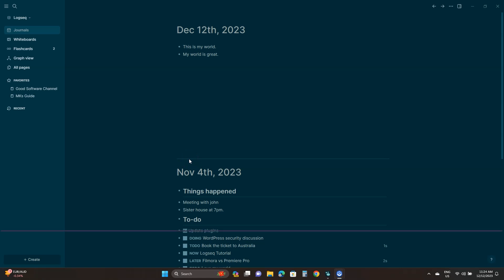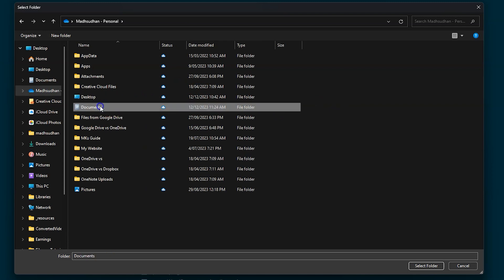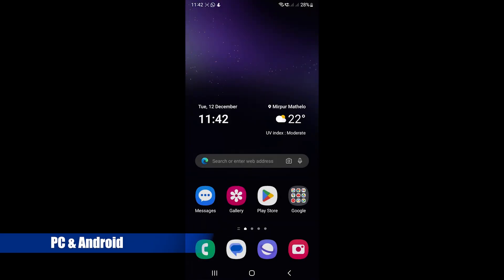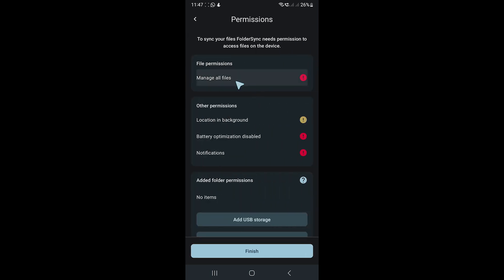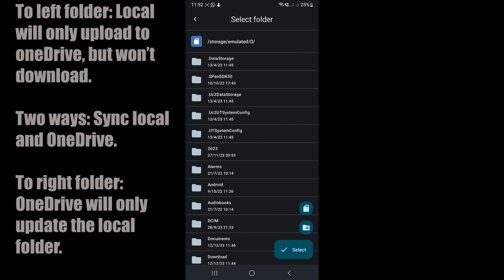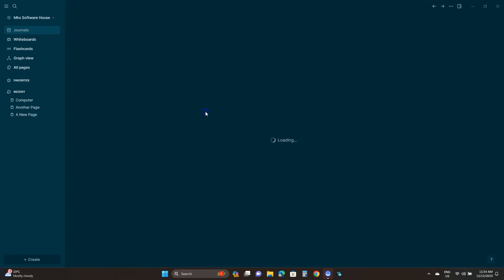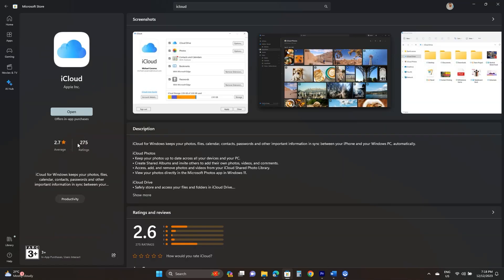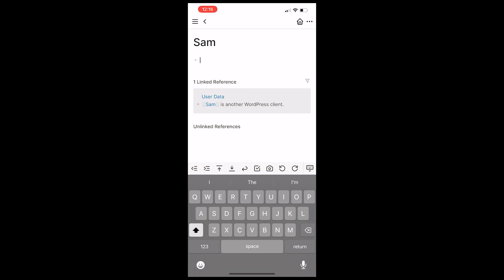How to Sync Logseq for Free Across Devices (2024)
How to sync Logseq across devices for free. Logseq is a wonderful note-taking app. But, it is offline, so syncing is a challenging topic for it.

In this video, we will learn to sync notes between devices. The video covers:
- PC & PC sync
- PC & Android Sync
- PC & iPhone Sync

The iPhone and Android sync is very challenging as it involves multiple apps.

Timeline
0:00 Intro and Needed Software
0:23 PC and PC Sync
1:34 PC and Android Sync
4:05 PC and iPhone Sync

Required apps:
👉🏼 OneDrive: Already installed on Windows computers. The app is available for macOS